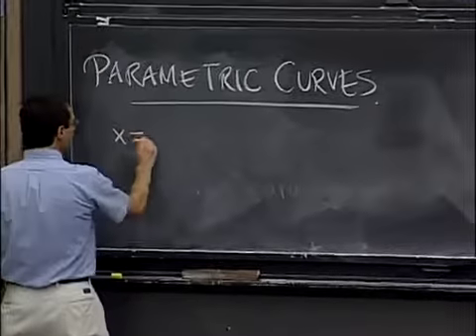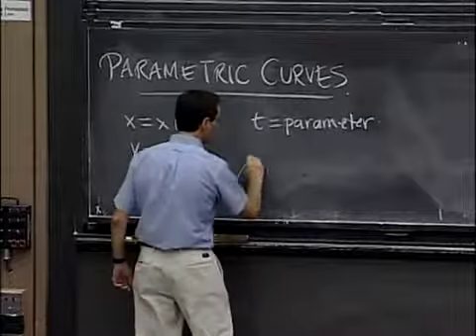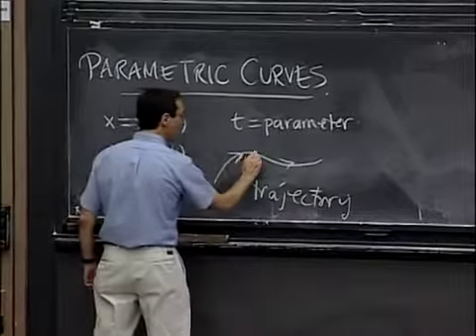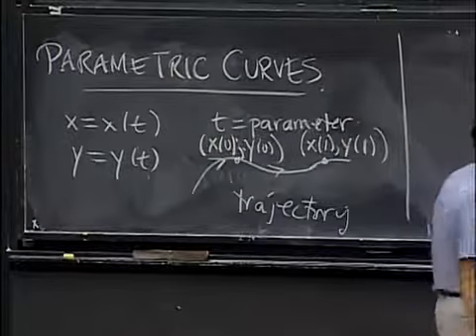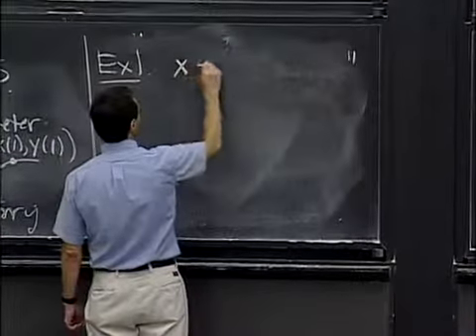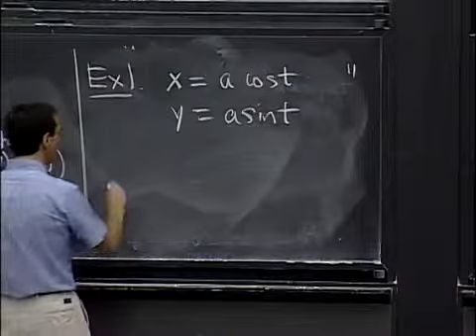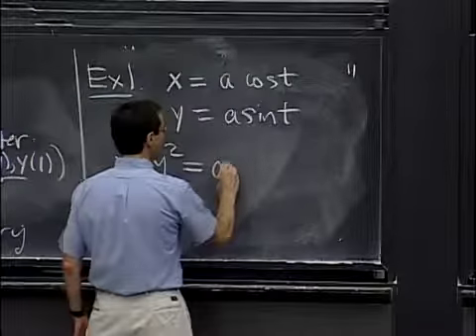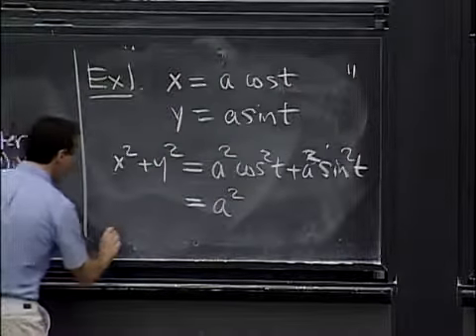Lec 31, 18 01, Single Variable Calculus, Parametric Equations, Parametric Curves